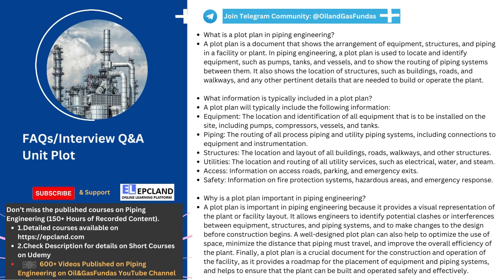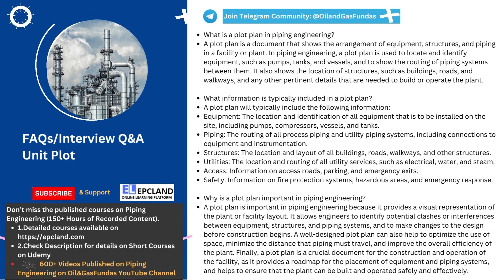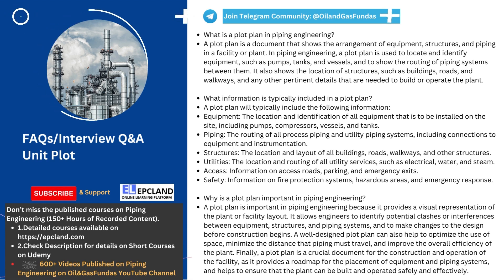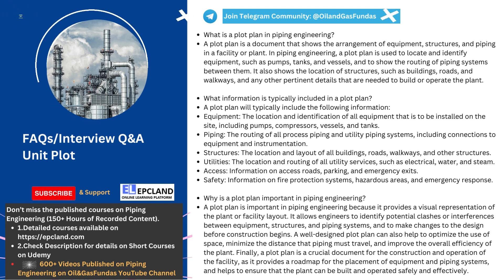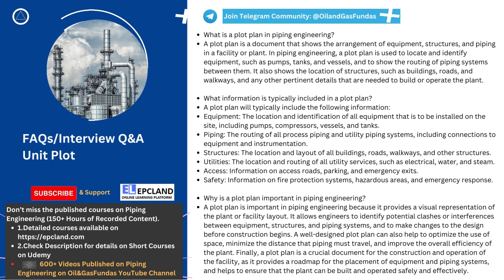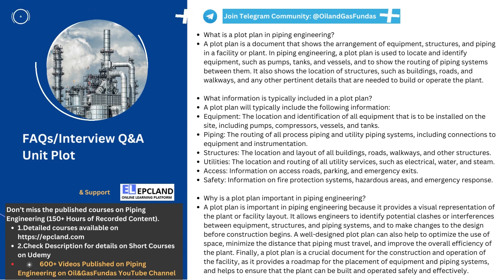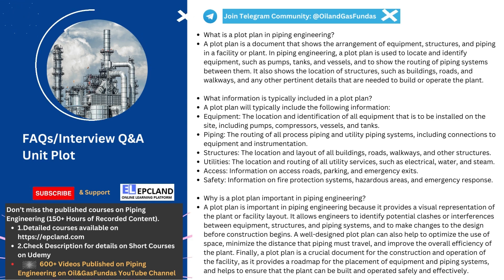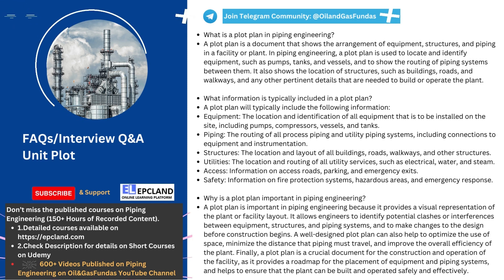FAQs: Plot Plan in Piping Engineering: Everything You Need to Know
🎓 Master Piping Engineering with our complete 125+ hour Certification Course In piping engineering, a plot plan is a critical document that provides a comprehensive overview of the layout and arrangement of a facility or plant. If you're involved in the design, construction, or operation of industrial plants and facilities, understanding plot plans is essential. In this video, we'll explore the most frequently asked questions about plot plans in piping engineering, including what they are, what information is typically included, and why they are so important.

In the video, we'll start by answering the question 'What is a plot plan in piping engineering?' We'll then move on to discuss 'What information is typically included in a plot plan?' and finally, we'll explore 'Why is a plot plan important in piping engineering?' By the end of the video, you'll have a clear understanding of the role that plot plans play in the design, construction, and operation of industrial plants and facilities.

Earn rewards while learning with EPCLAND

Happy Learning! 😊